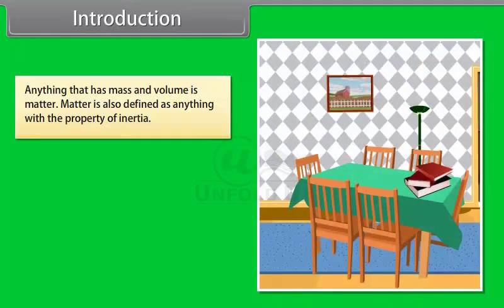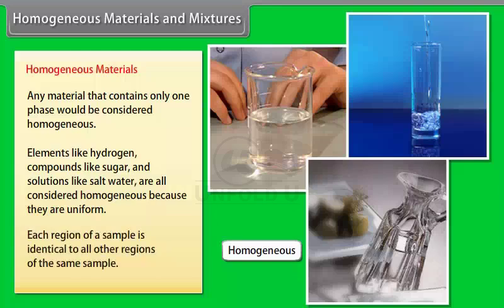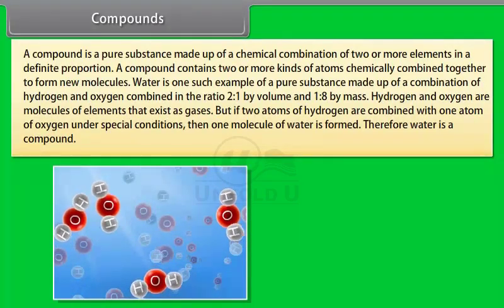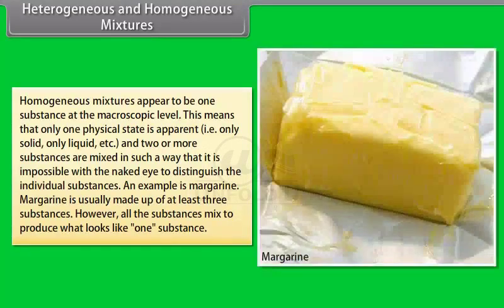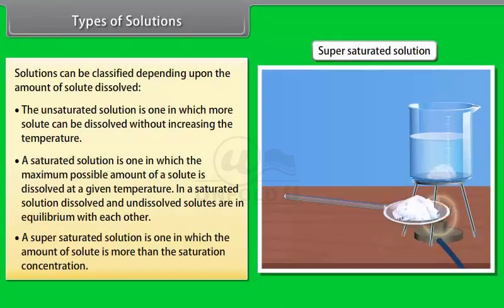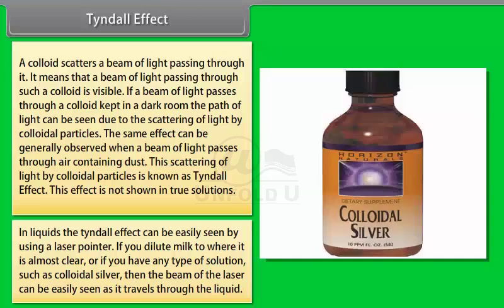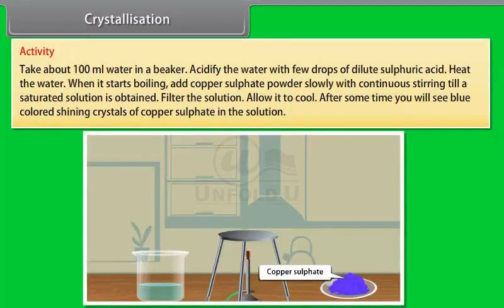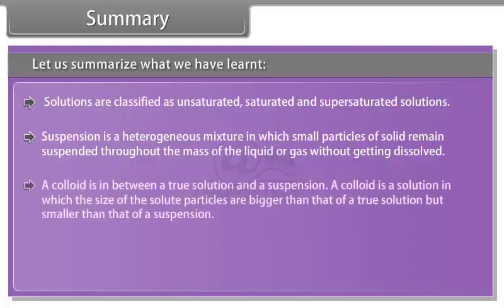Chapter 2 - Is Matter Around us Pure | Is Matter around us Pure I